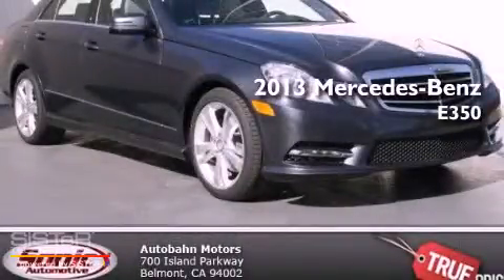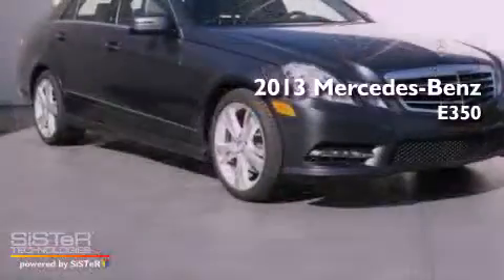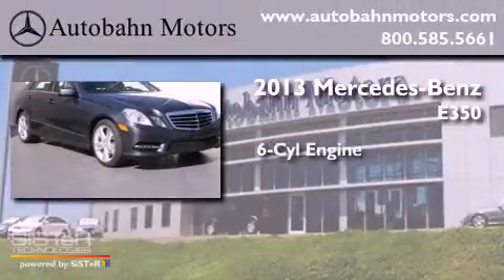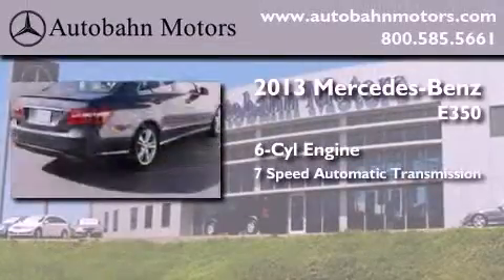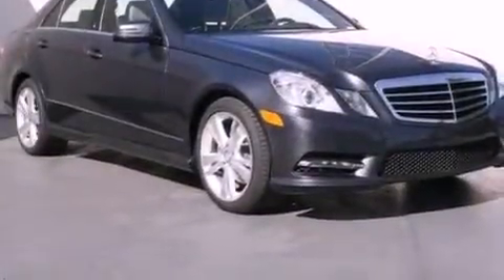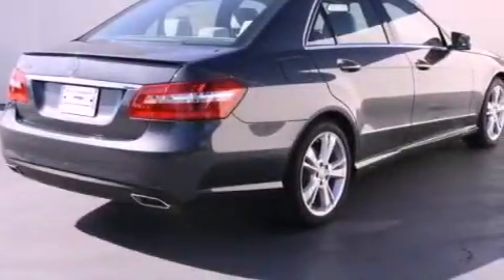2013 Mercedes-Benz E350 Belmont CA 94002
Year : 2013

 Make : Mercedes-Benz

 Model : E350

 Engine : 3.5L V-6 cyl

 Trans . : 7-Speed Automatic

 Exterior : Steel Gray Metallic

 Miles : 25

 Autobahn Motors

 700 Island Parkway

 2013 Mercedes-Benz E350 Belmont CA